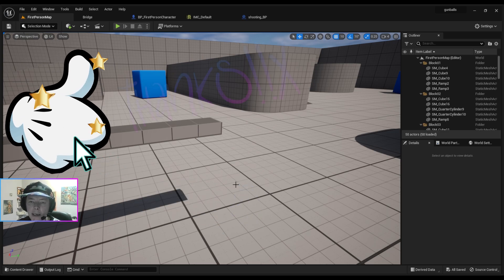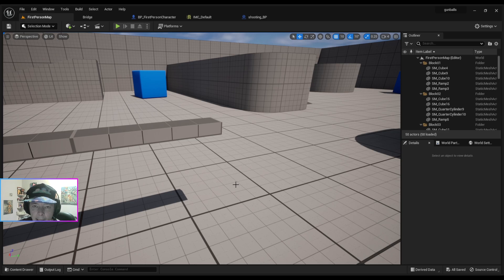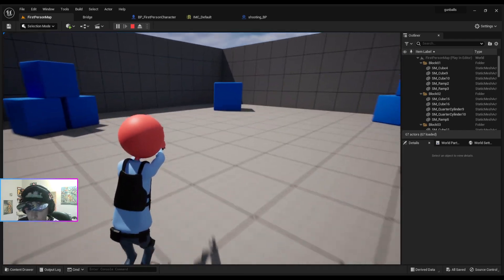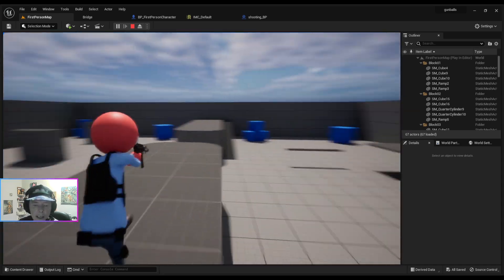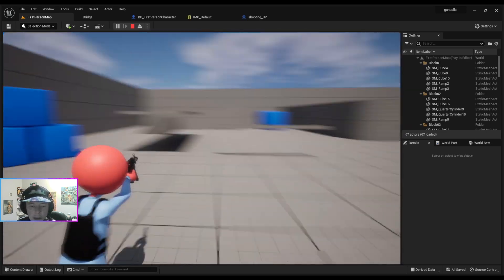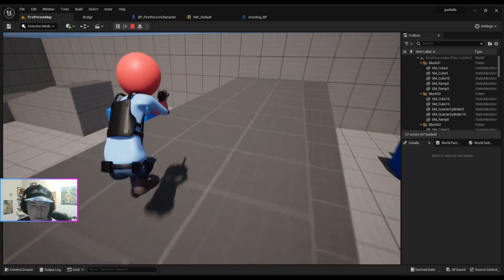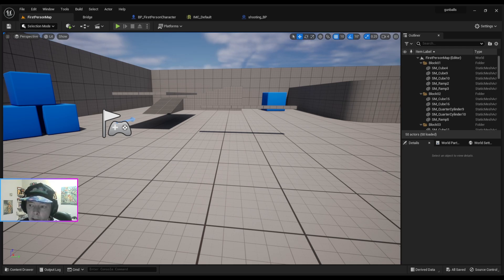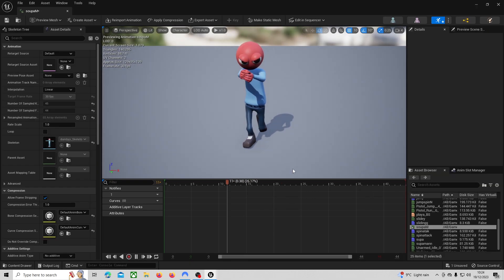DevLog 33 - Custom Animations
Learning Unreal, Cascadeur, Blender, AI Assisted animation

Just thought id update everyone on my progress learning game development, I'm starting to learn how to make my own custom animations now using @Cascadeur